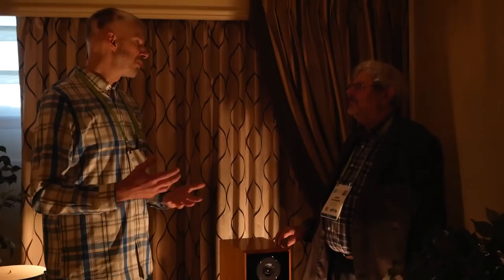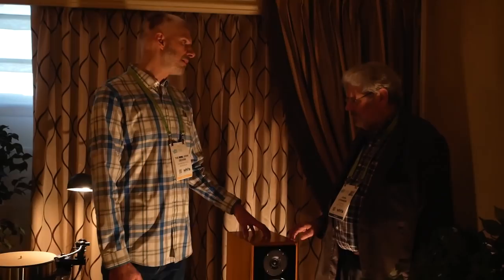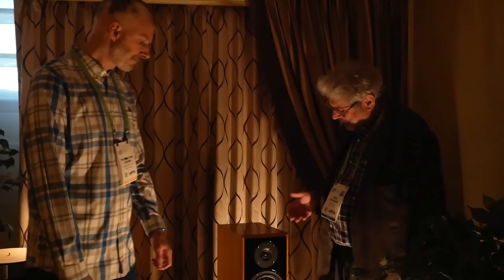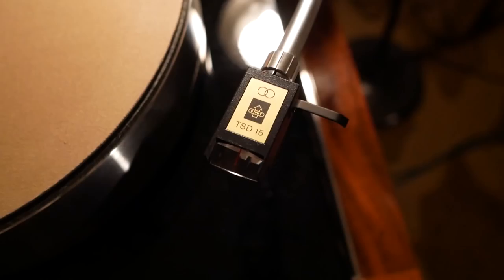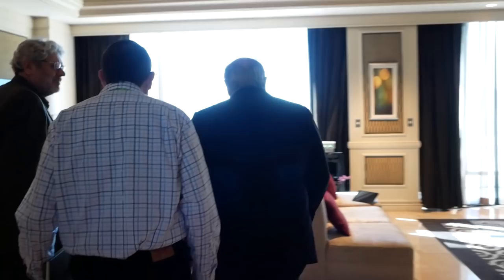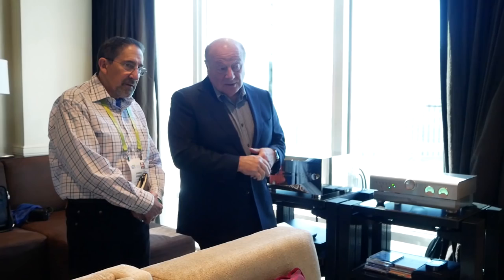CES 2018: DeVore, dCS, Dan D'Agostino | Stereophile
Explore the 2018 Consumer Electronics Show (CES) with Stereophile Editor-in-chief John Atkinson and Contributing Editor Jason Victor Serinus.